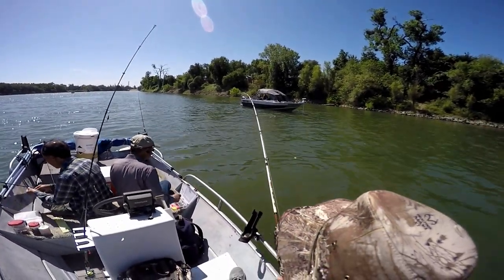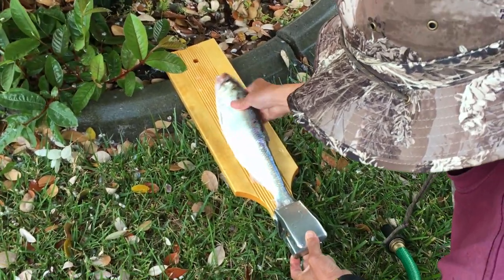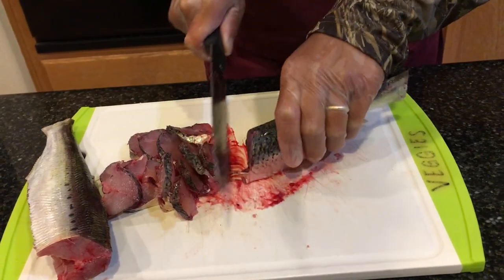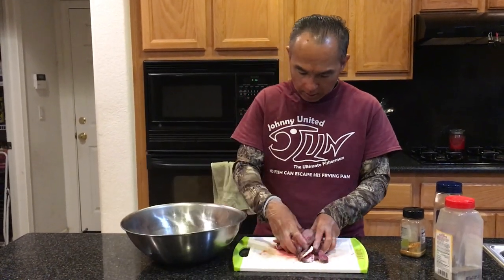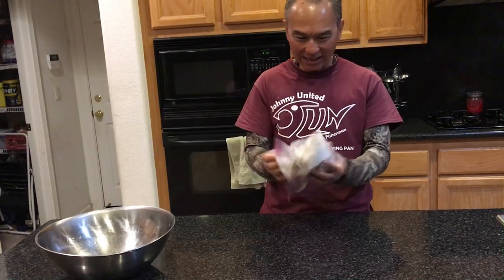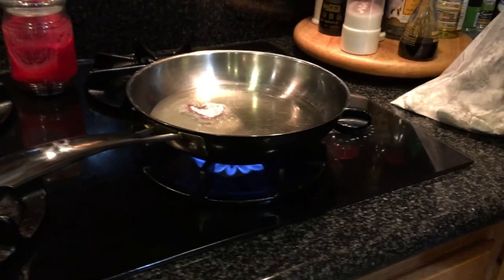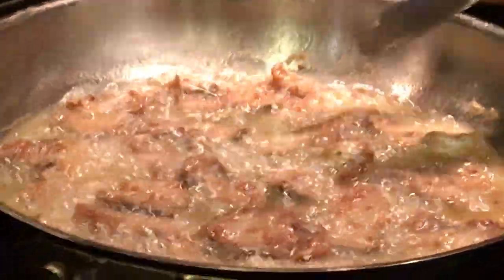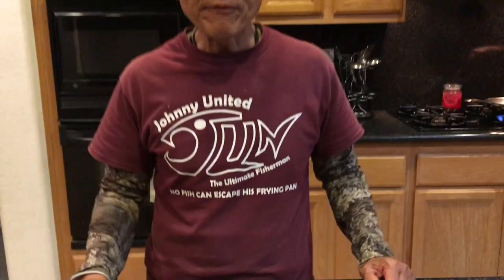How to Cook American Shad | Easiest Way! Catch and Cook Shad. John Can't Cook Show.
Wow! Did you know that the First President of the United States, George Washington, and his troops ate AmericanShad ? I learned recently that American shad is also known as the FoundingFish ! Of course, most fishermen know that American shad is a super fun fish to catch on light gear. They are also known as the PoormanTarpon. Shad have lots of small bones that are difficult to remove; they are extremely difficult to fillet as well. Because of this, many people don’t know how to prepare, cook and eat shad. I recently learned another easy way to prepare, cook, and eat shad without worrying about the bones! I am not the first one to discover this technique. I learned it from a compilation of existing YouTube videos. This video is my rendition….

Vendredi - It's Friday (feat. Phat Cat).